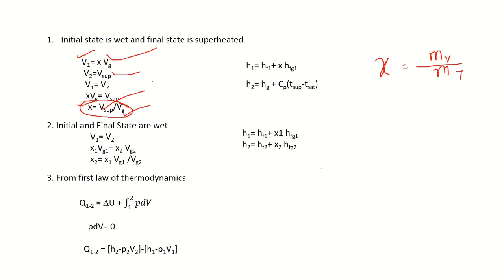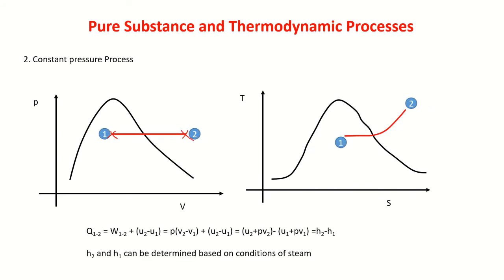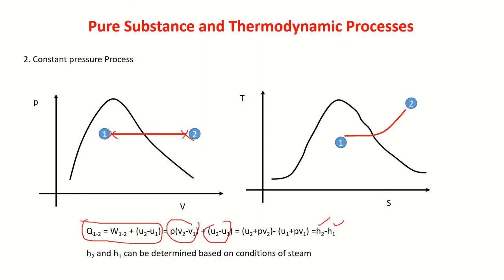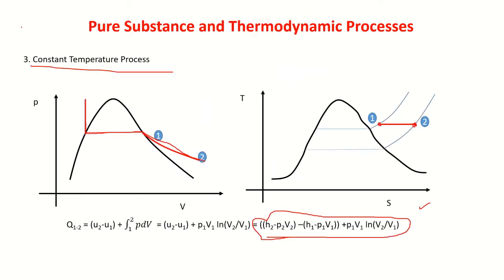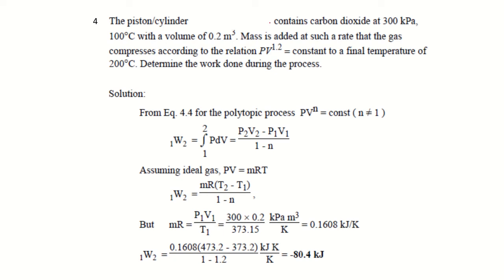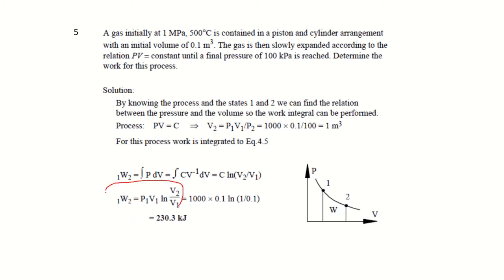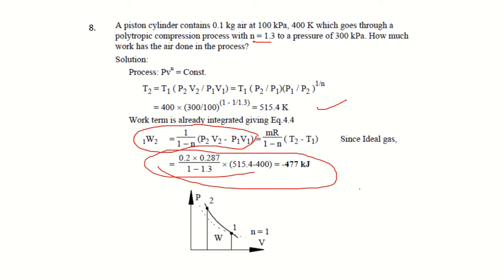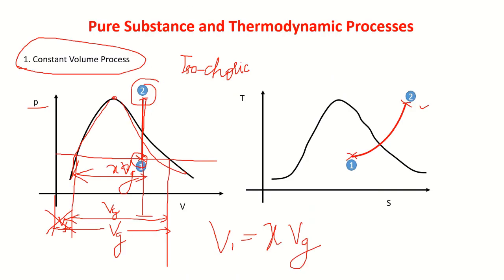Lecture 24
Engineering Thermodynamics - S R Shankapal